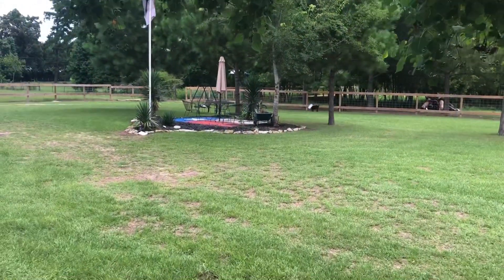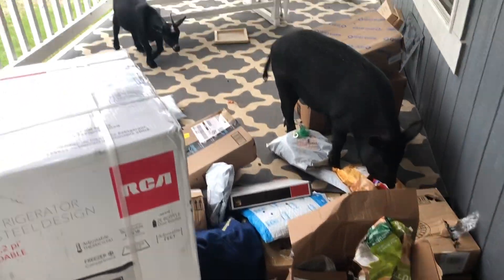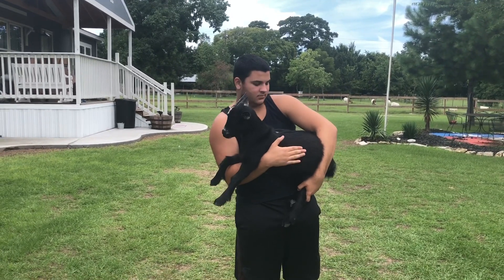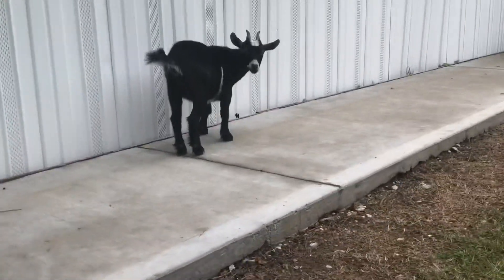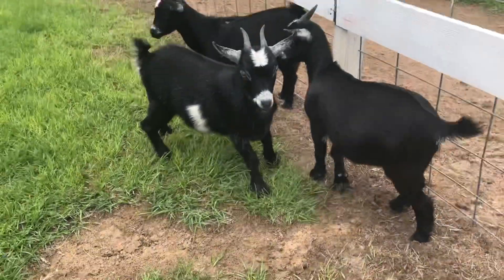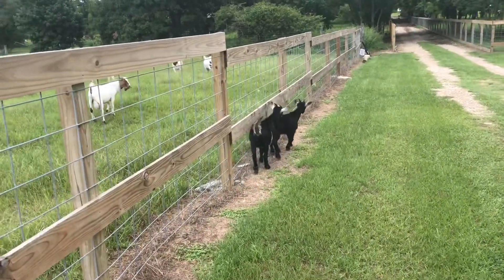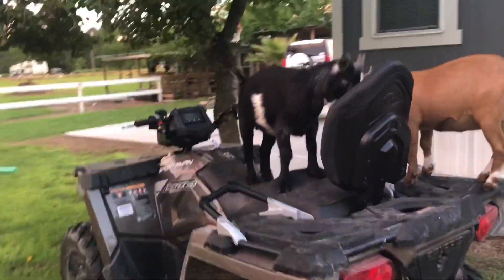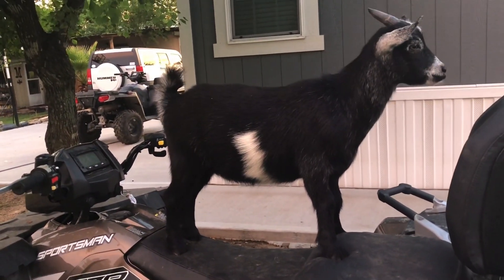The Golden Girls are a mess!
Today I wanted to make a quick video showing you guys some antics the Golden Girls have been a part of the last few days and how you can tell them each apart. Hope you guys enjoy!